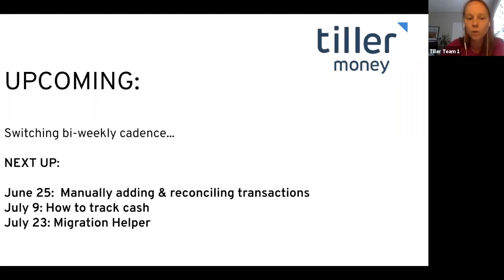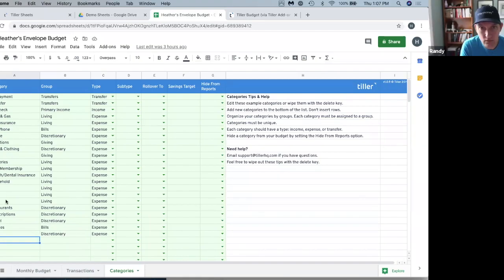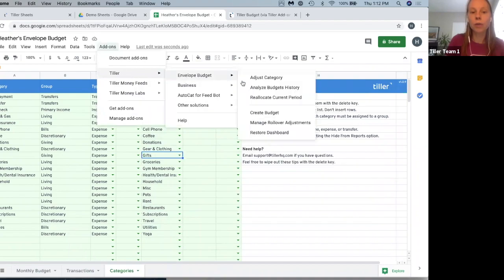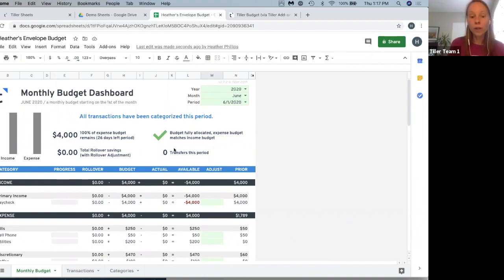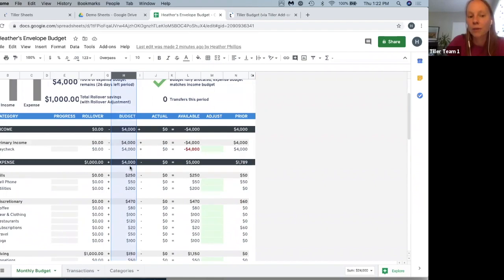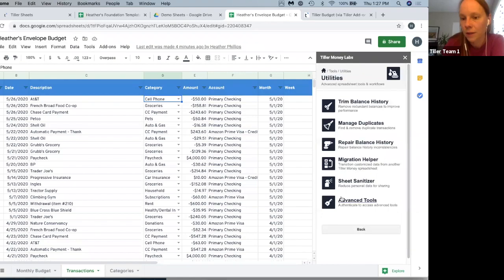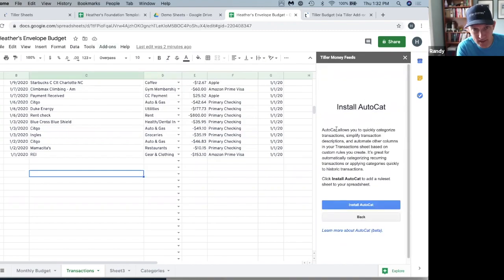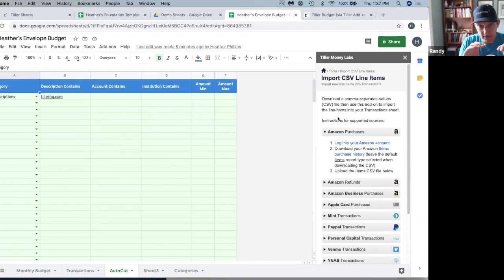Envelope & Zero Sum Budgeting in a Spreadsheet with Tiller Money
Ready for envelope budgeting with the power of a spreadsheet? Look no further than Tiller Money. Tiller Money automates you bank transaction and balance data into Google Sheets and offers an add-on tool to help you envelope budget.

This is a webinar recorded on June 4th, 2020 that features the envelope budgeting tool from the Tiller Money Labs team as well as a Q&A on this tool and more.

Learn more and register for future Tiller Money Live Community webinars